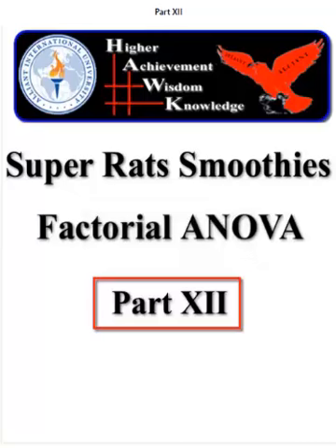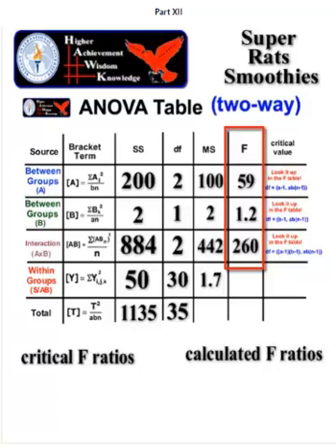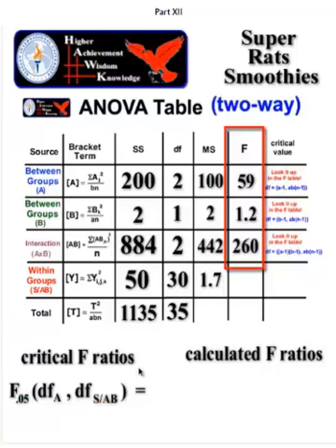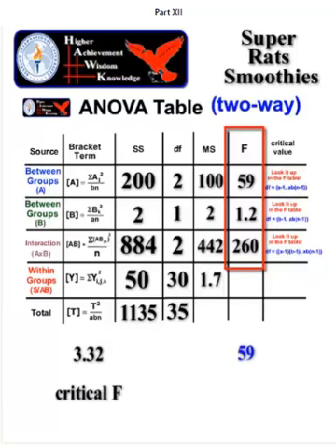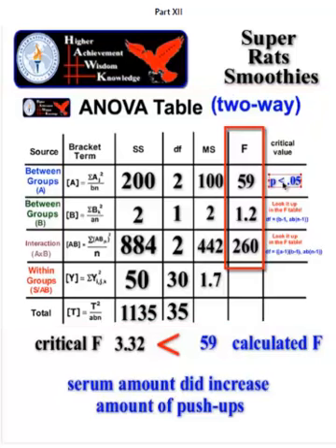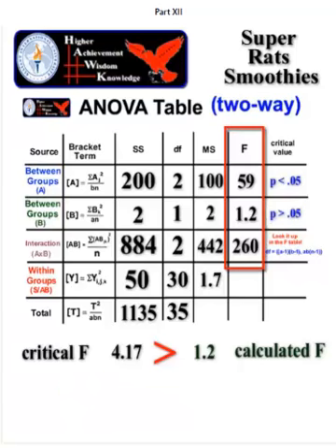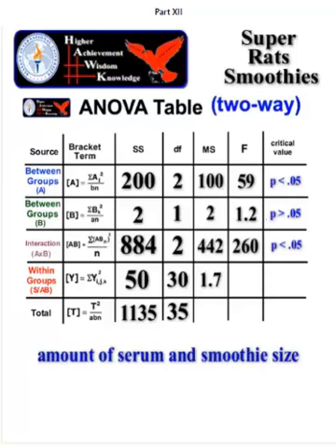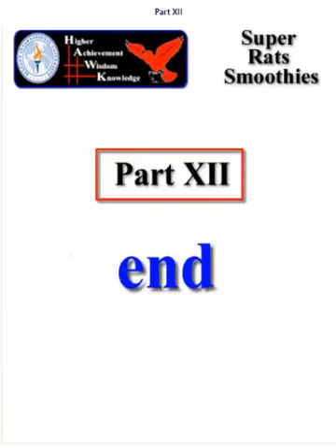Two way ANOVA rat study BY HAND part 12